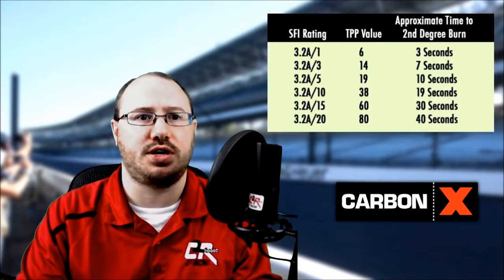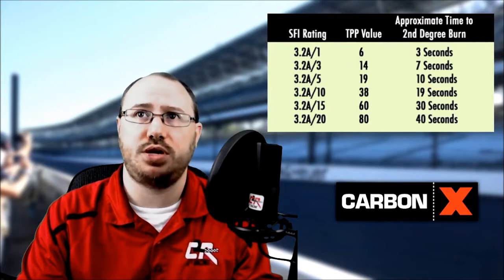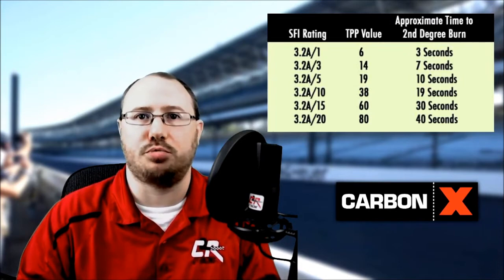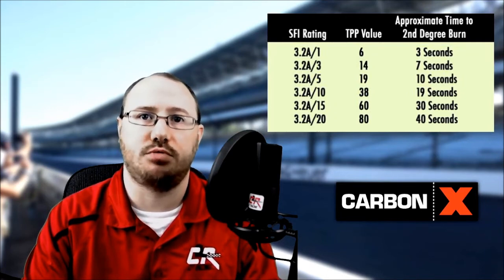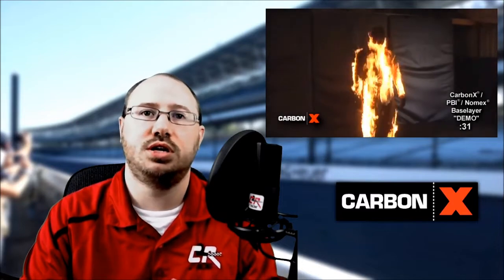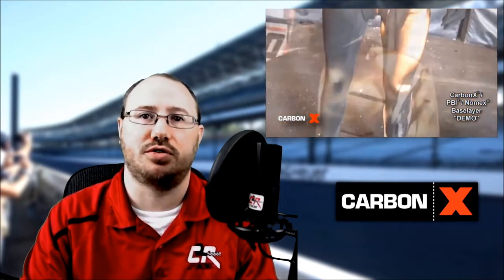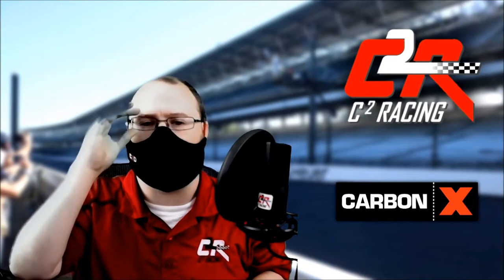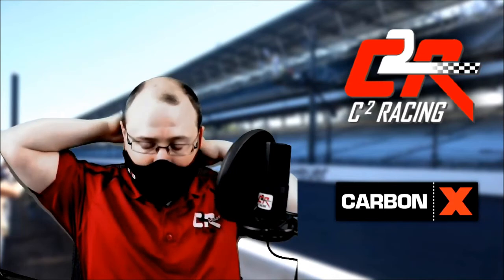We Review CarbonX Fire Resistant Products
In this video we're reviewing fire resistant products from CarbonX, including base layers, gloves, and their new face masks.  We'll show you how the products work, how well they work, and tell you about our experience using them.

If you would like to contact C² Racing, we can be reached on social media at the following: